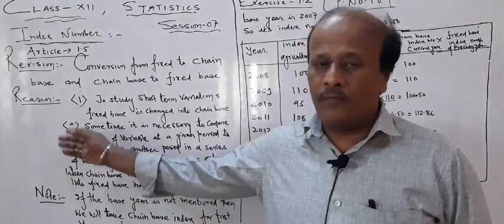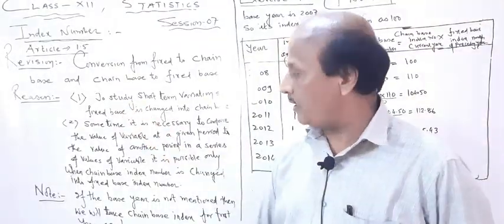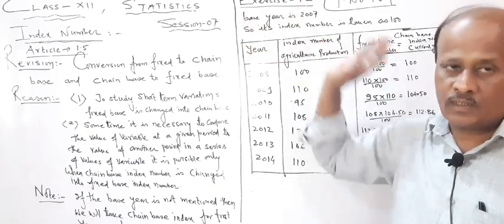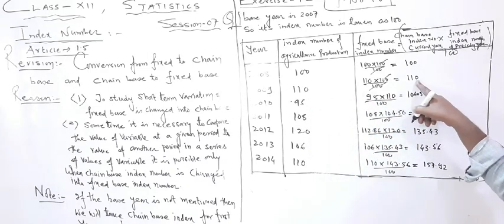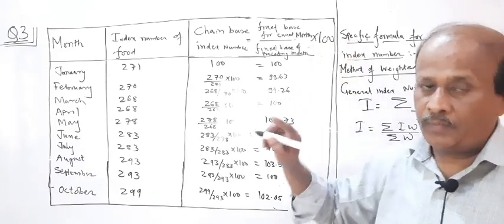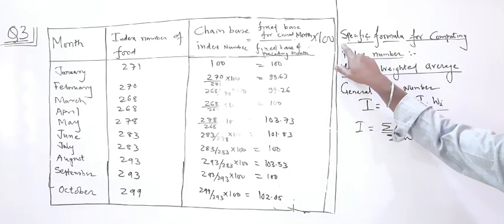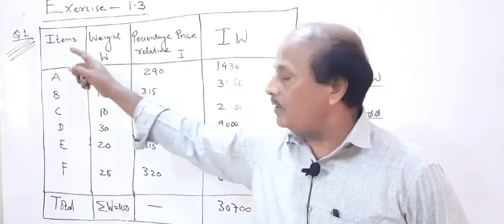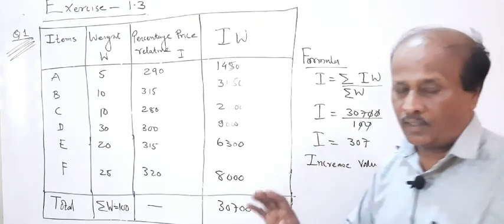Class 12TH STATISTICS CH 1 SESSION 7